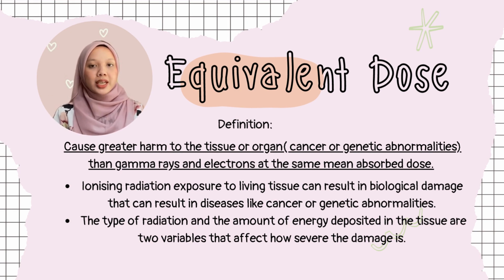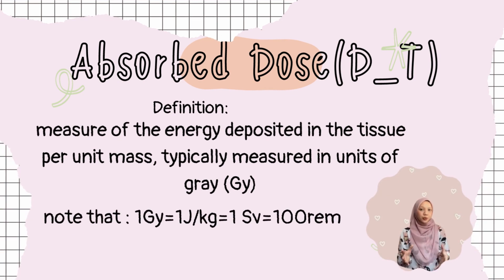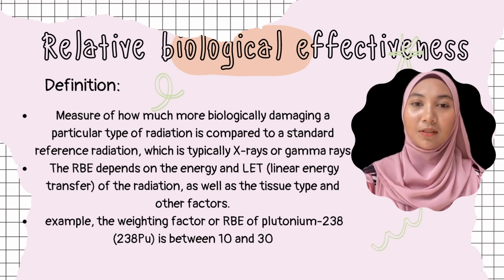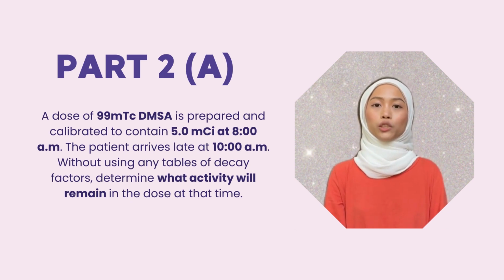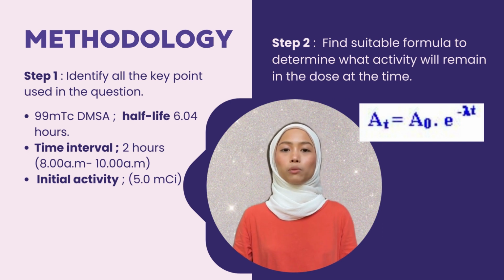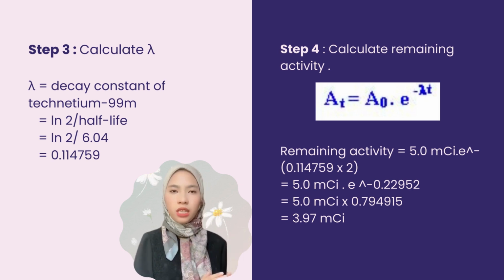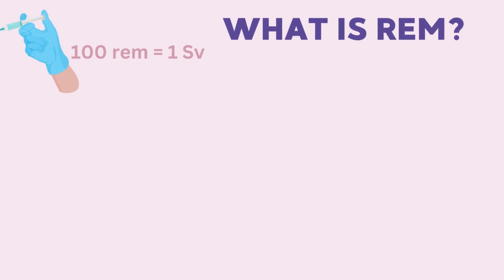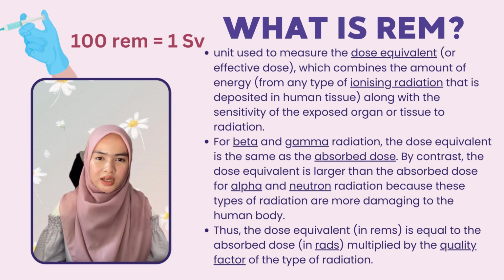PART 1 AND PART 2 GROUP 5